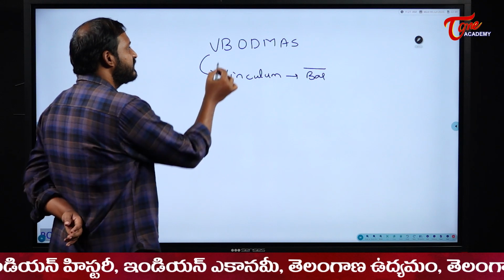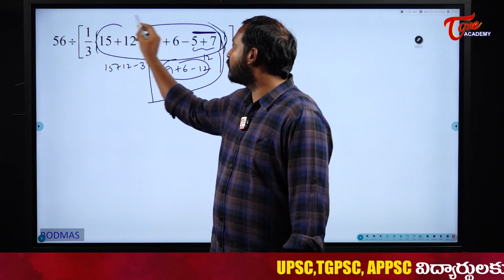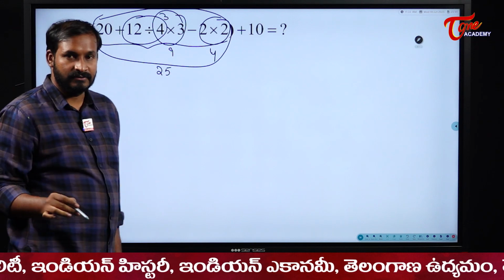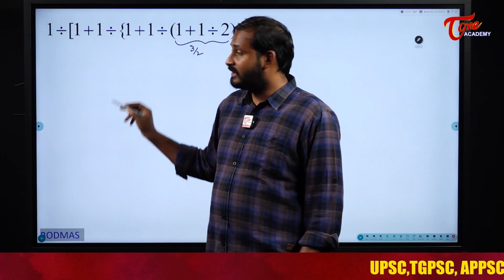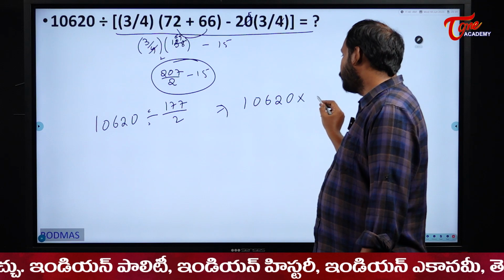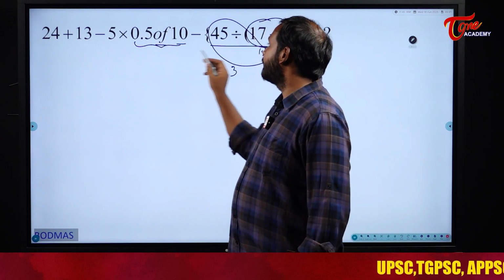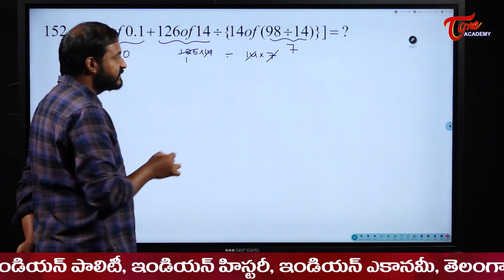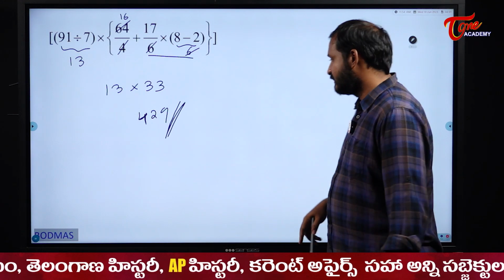RRB Group D Maths Classes 2025 | Bodmas Tricks | RRB Group D Class | Tone Academy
RRB Group D Maths Classes 2025 | BODMAS @TOneAcademy

Boost your RRB Group D Maths preparation with this BODMAS class! Learn step-by-step tricks and shortcuts to solve BODMAS questions faster and accurately.

📚 In This Video, You’ll Learn:
✅ What is BODMAS and its importance in solving maths questions
✅ Step-by-step method to solve complex BODMAS problems
✅ Time-saving strategies for RRB Group D 2025 exams

🎯 Perfect For:

RRB Group D 2025 aspirants

Students preparing for Railway, SSC, and competitive exams

Anyone looking to improve speed and accuracy in maths

🔔 Subscribe to Tone Academy for more RRB Group D Maths classes, shortcuts, and PYQ tricks!📚 Watch till the end and practice along to strengthen your maths concepts for the upcoming exams.